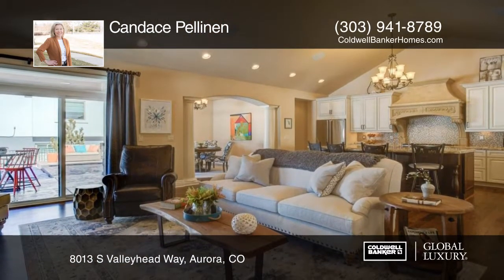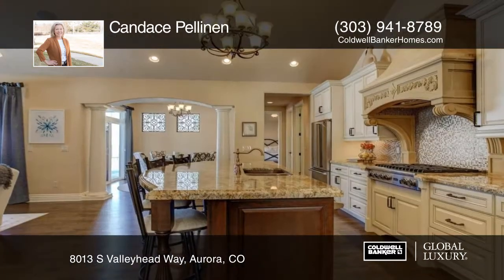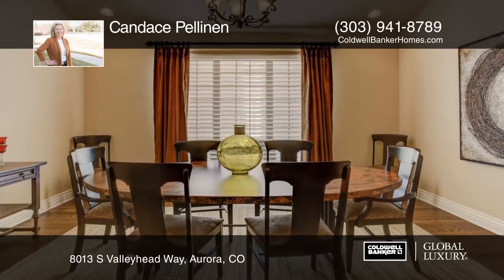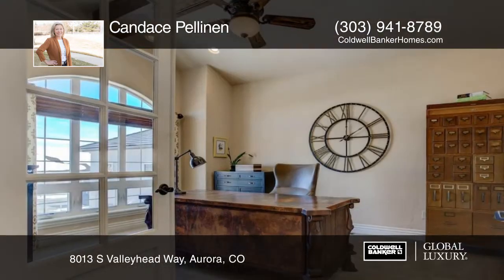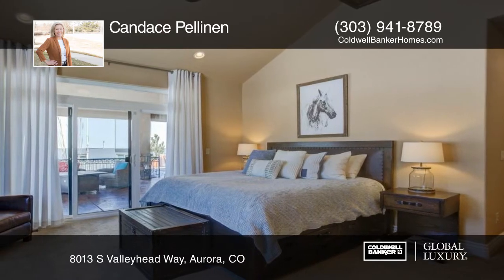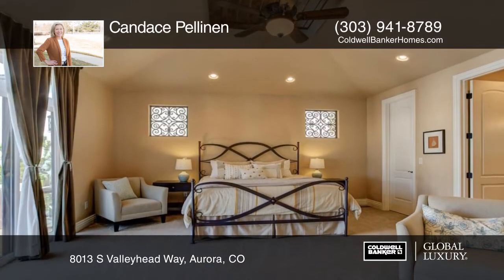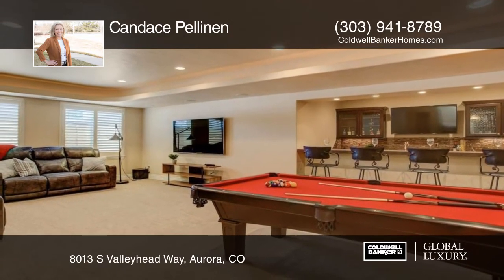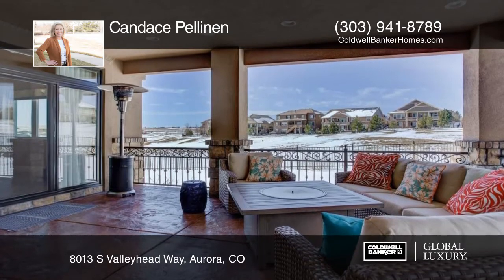Candace Pellinen presents 8013 S Valleyhead Way Aurora, CO | coloradohomes.com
8013 S Valleyhead Way, Aurora, CO

Spectacular custom built home. Single level living on one-third acre overlooking the 12th fairway. Beautiful architectural design with quality workmanship and attention to detail that you’ll love. Vaulted beamed ceilings, gorgeous windows and timeless finishes. The elegant custom kitchen & bar area opens to the great room with floor to ceiling stone fireplace. Over 4,500 finished square feet with formal and informal dining, den, four generous sized bedrooms, four bathrooms and beautifully finished basement with stylish wet bar, family/game room, exercise or theater room, and an additional 1,300 unfinished square footage for storage and additional expansion. Enjoy outdoor living from the spacious back patio with beautiful golf course views. This home is perfect for entertaining or simply a relaxing retreat.